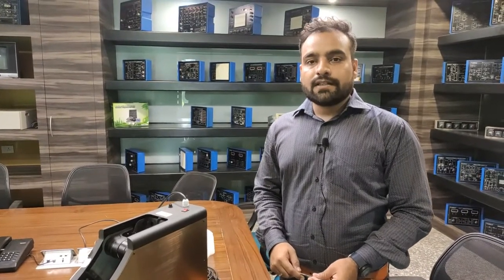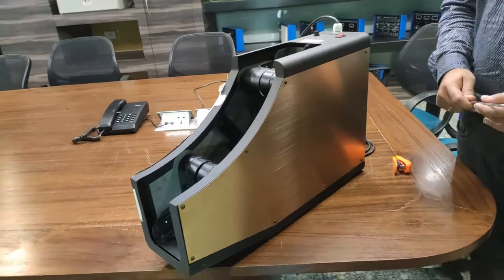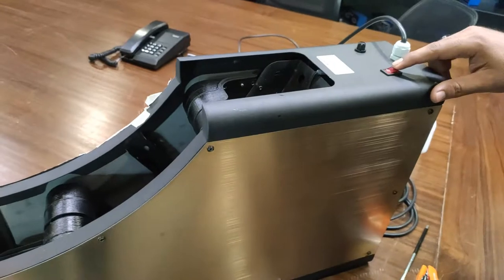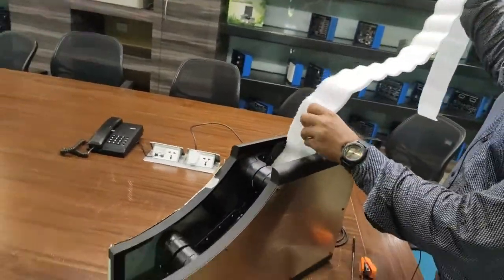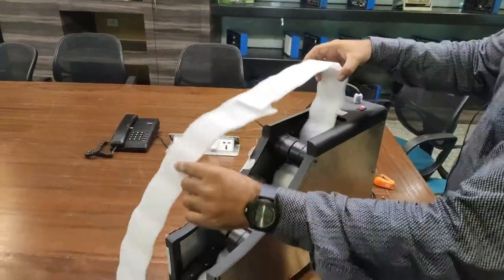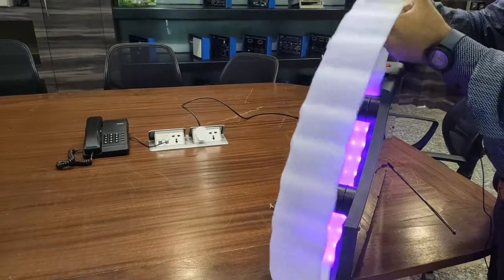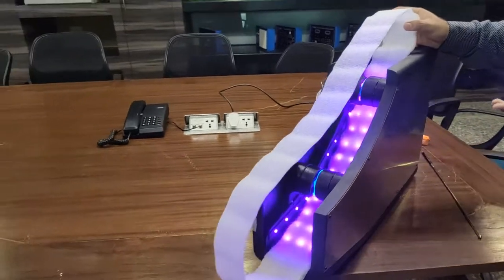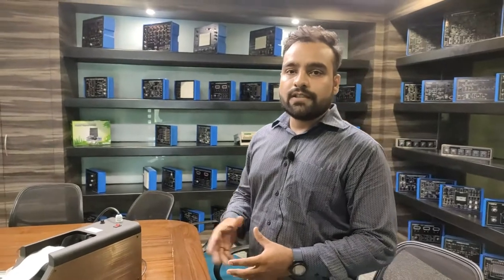Escalator Handrail UV Sterilizer (Each) - Tesca CS-051 or CSCV-05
In this video we Described about Escalator Handrail UV Sterilizer.